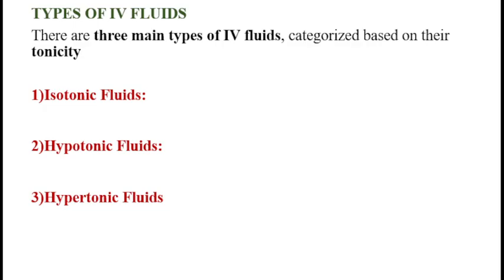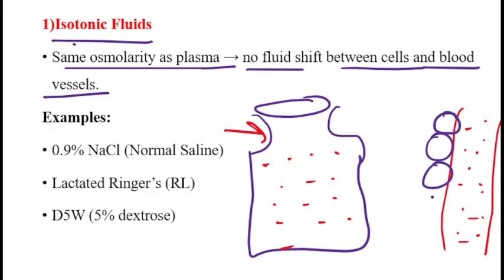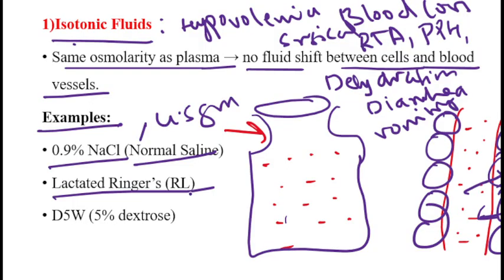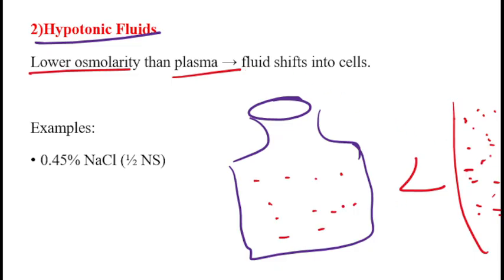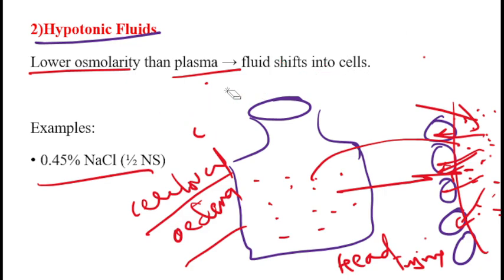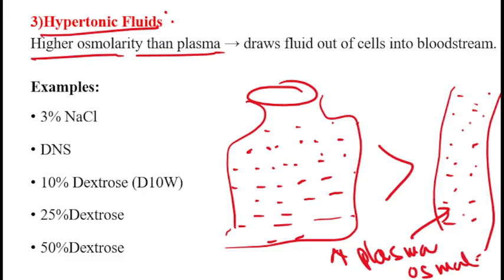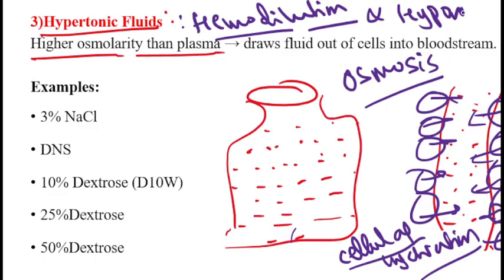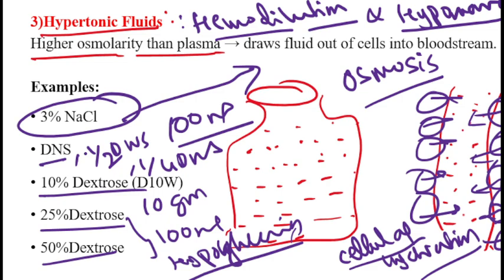🔥 Types of IV Fluids Explained | Must Watch | NORCET /RRB/ESIC/PGIMER/JIPMER.🔥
Confused about IV fluids? 🤔 In this video, Ganesh Nursing Academy explains the types of IV fluids in a simple and powerful way. Perfect for nursing students, medical students, and healthcare professionals preparing for exams or clinical practice.

👉 Learn the classification, uses, and differences of IV fluids in detail.
👉 Boost your exam preparation with clear concepts.
👉 A must-watch for every nursing student!